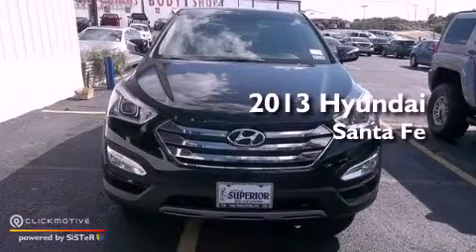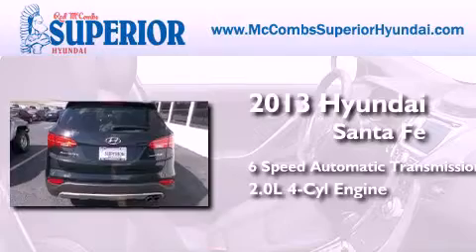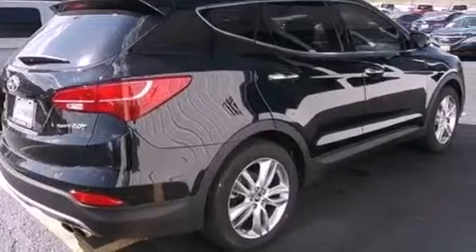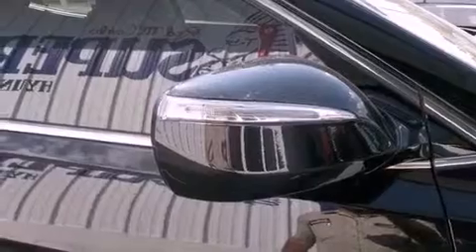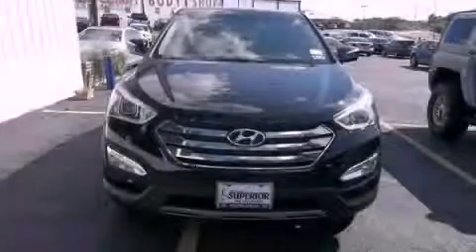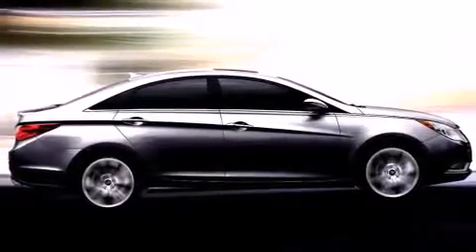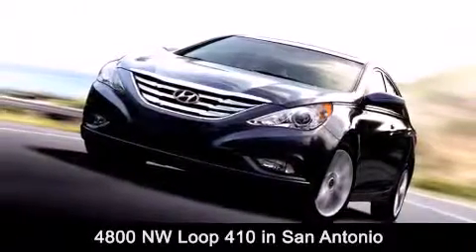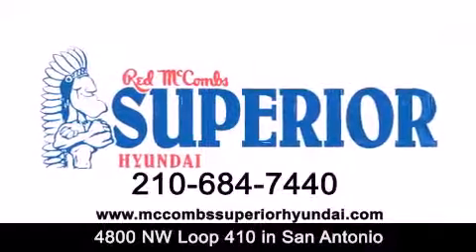2013 Hyundai Santa Fe San Antonio TX 78229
Year : 2013
 Make : Hyundai
 Model : Santa Fe
 Engine : Turbocharged Gas I4 2.0L/
 Trans . : Automatic
 Exterior : Twilight Black

 Interior : Gray
 Stock : 360505